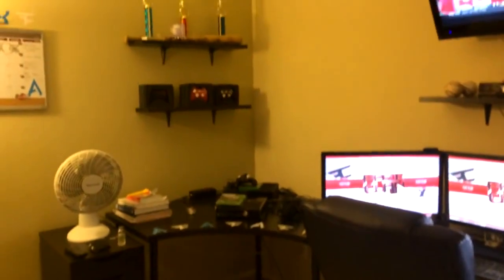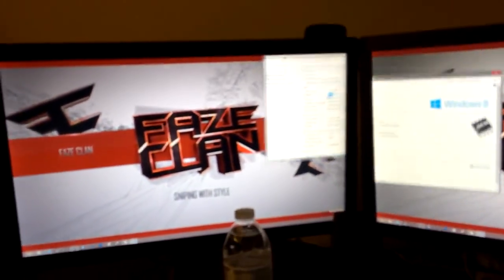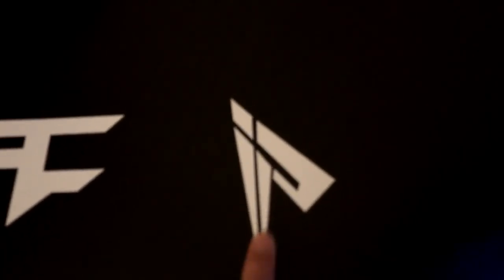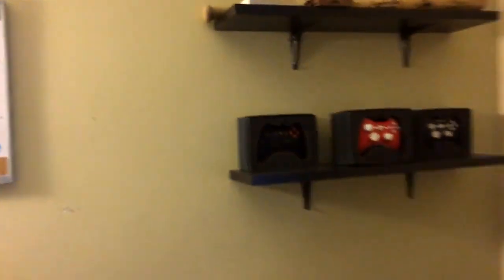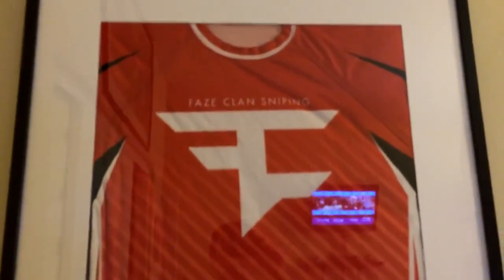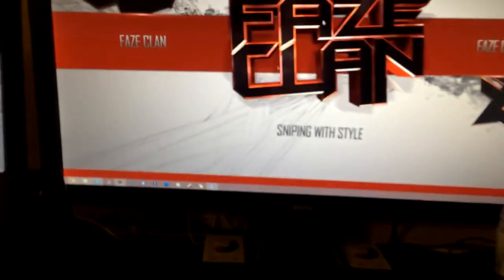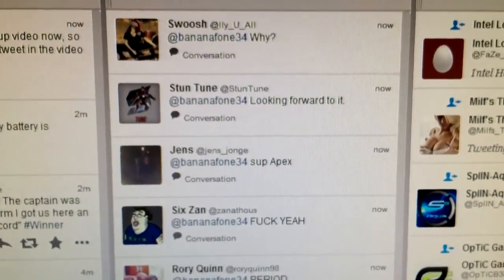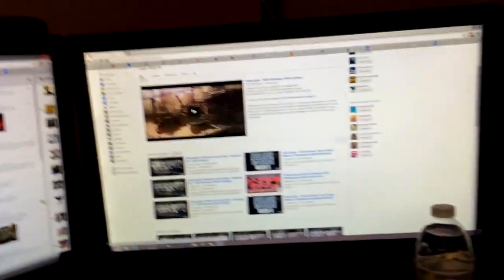FaZe Apex My Ultimate Gaming Setup Video! (REUPLOAD)